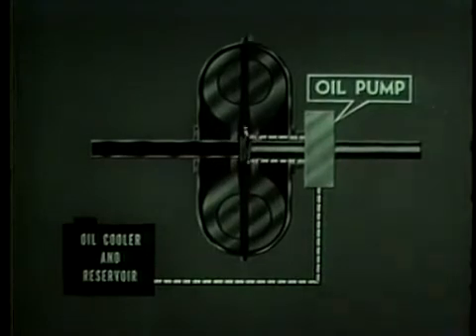4 1principe du coupleur